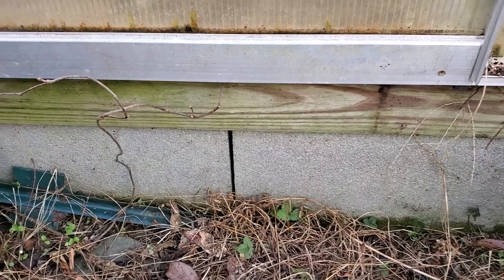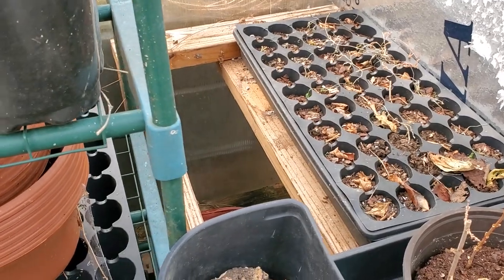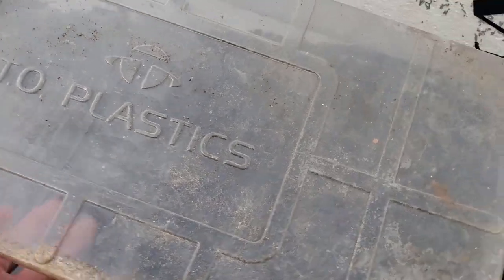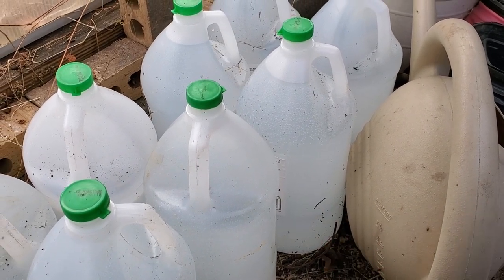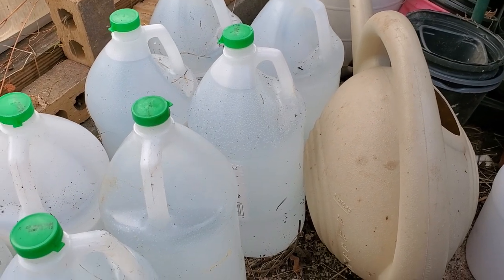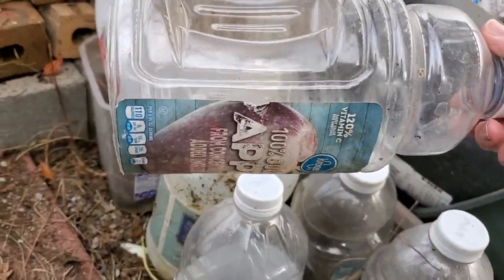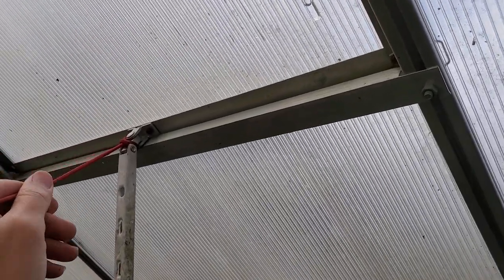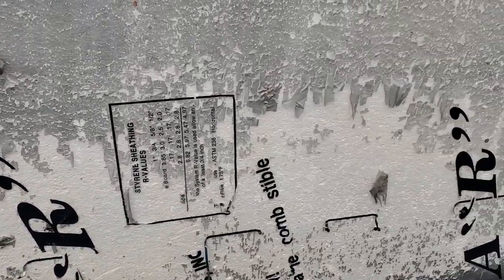My Backyard Greenhouse 8 years later/6x8 Greenhouse Organization (Harbor Freight Greenhouse)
About 8 years ago I bought and put together a 6x8 backyard greenhouse from a kit I bought at Harbor Freight. It's held up pretty well over the years with only some minor issues. Here is how I have organized my greenhouse this year as well as some tips for planting, using 1020 trays, coir pots, and some general thoughts about this particular greenhouse. Is it the right greenhouse for your backyard? Will the Harbor Freight greenhouse last a few years? So far mine has!

If I were to install a new greenhouse though it would likely be one I designed and built from scratch. Also if you decide to build a greenhouse build larger than you think you need. Most likely you will quickly fill it up!